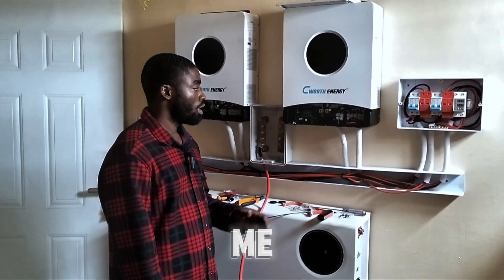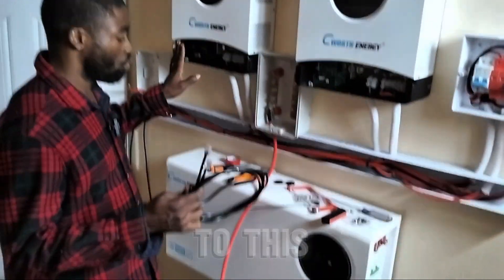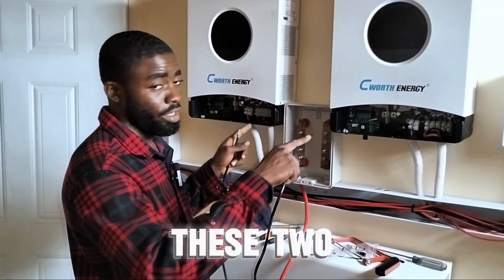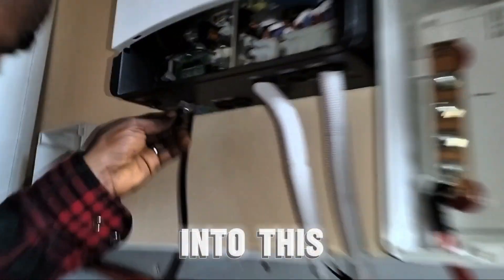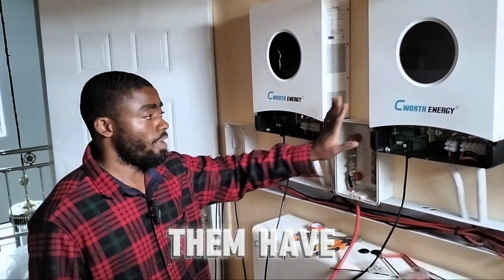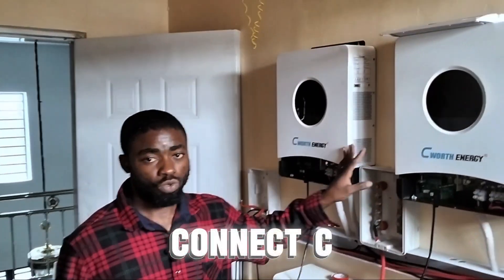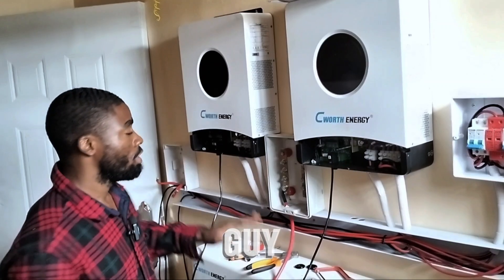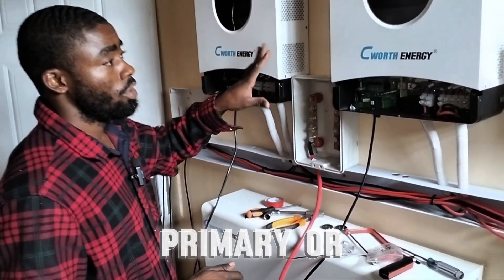How to parallel 2 inverters as one?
in this video I did a little demonstration on how to parallel or configure two inverter as one.
we used two units of 6kw inverters from cworth.
And remember, to parallel inverters they must have parallel option!.